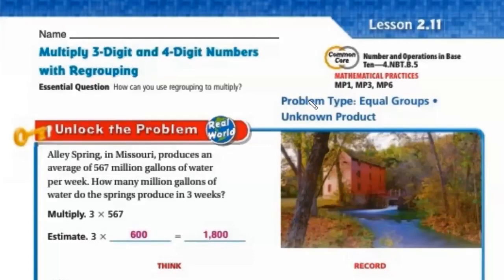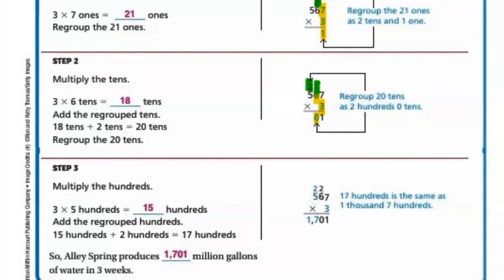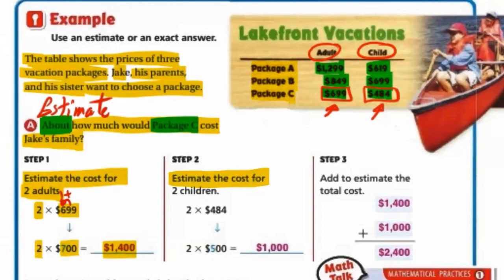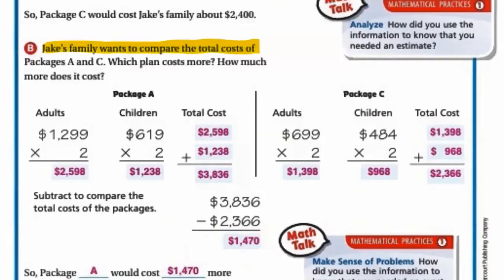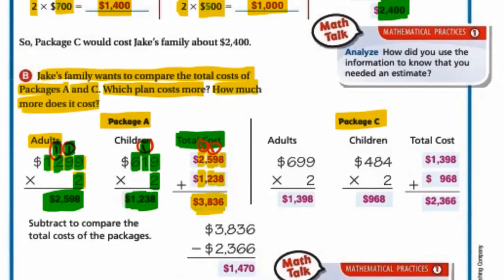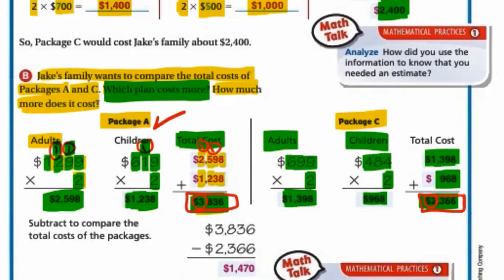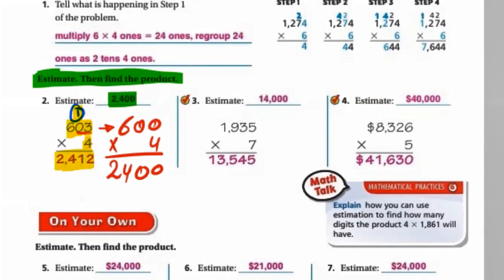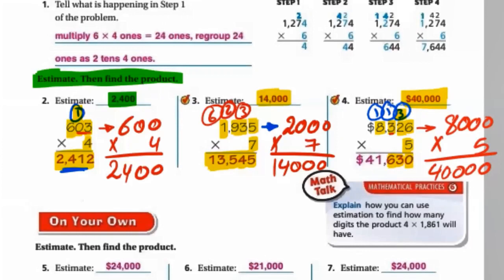4th grade Go math Lesson 2.11 Multiply 3 Digit and 4 Digit Numbers with Regrouping part 1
4th grade Go math Lesson 2.11 Multiply 3 Digit and 4 Digit Numbers with Regrouping part 1